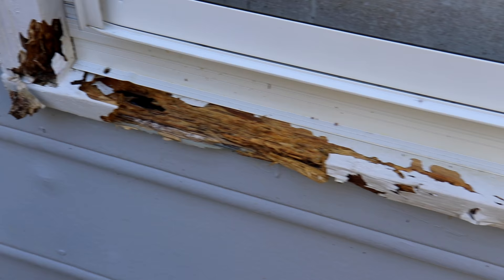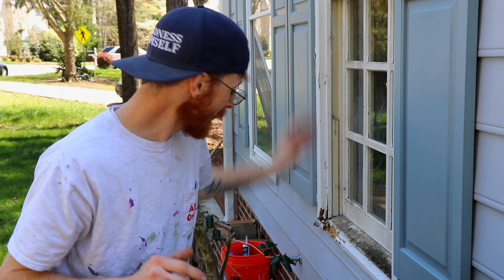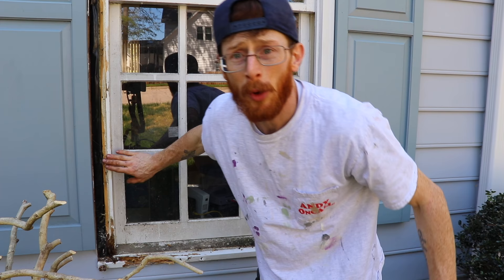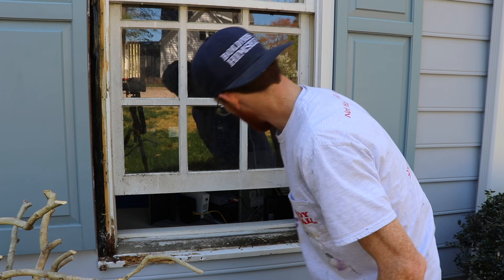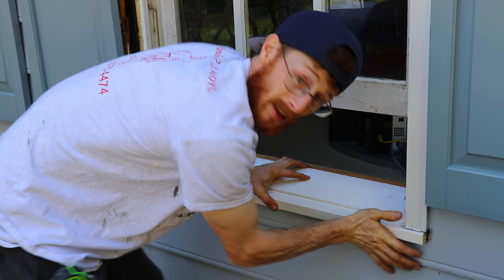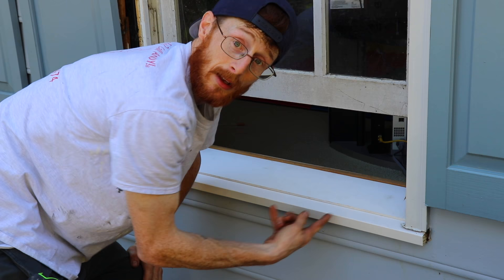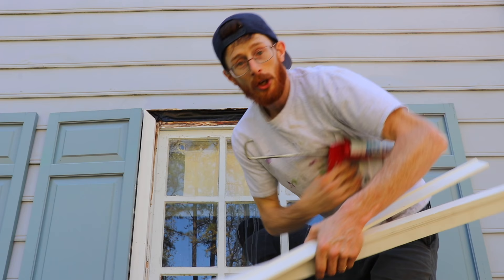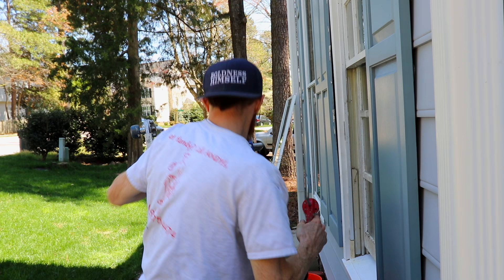HOW TO remove/replace WINDOW SILLS